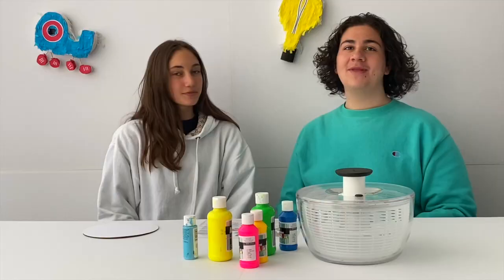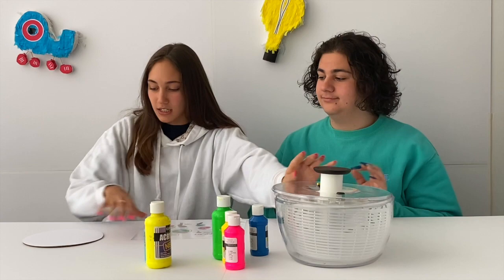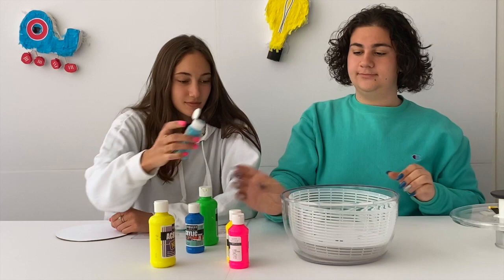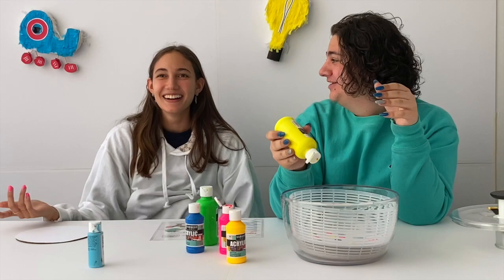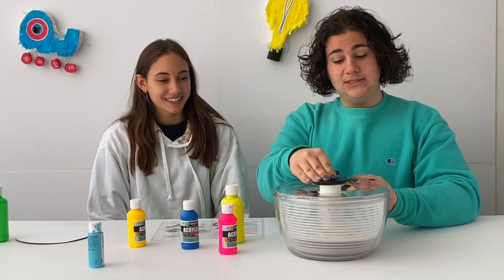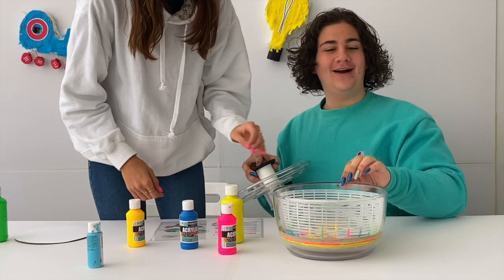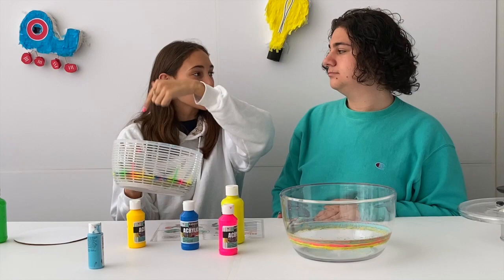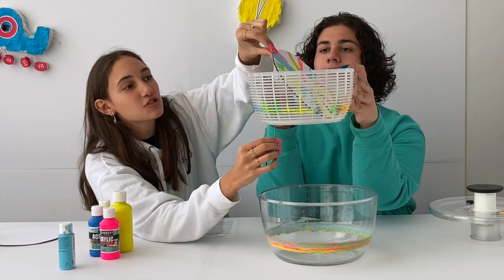Luke and Livvy: Salad Spinner Art (Episode 1)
How to make Salad Spinning Art with Luke and Livvy!